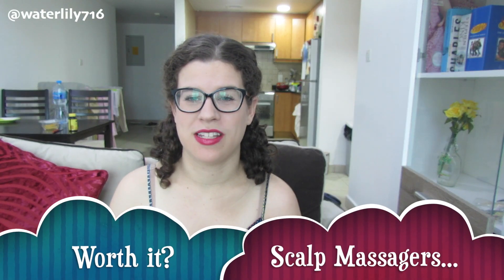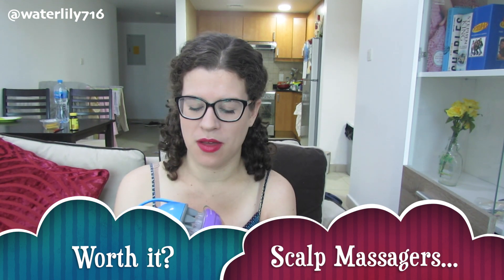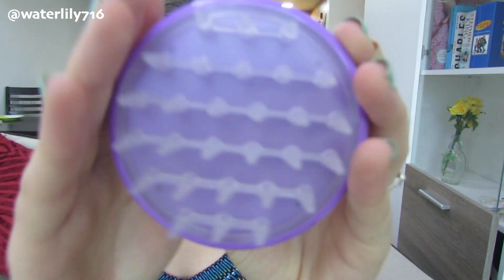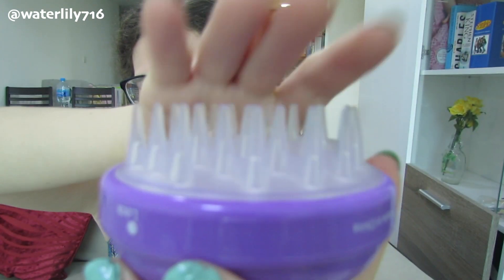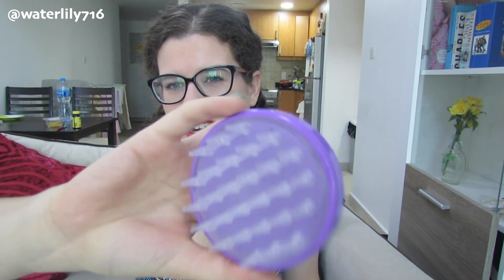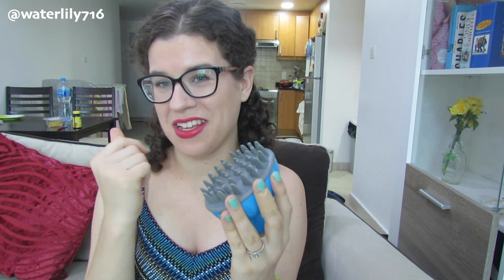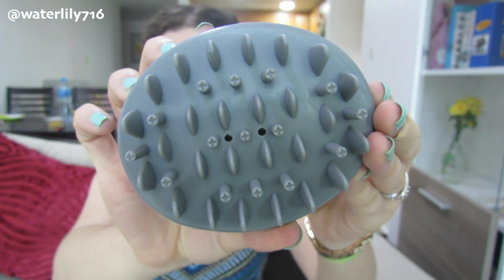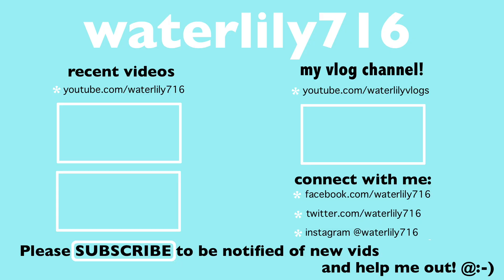Review: Scalp Massagers aka Torture Devices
Mis Videos con subtítulos en ESPAÑOL!

2ND CHANNEL for non-hair videos!

~*~SOCIAL MEDIA~*~
FAQ & My Favorite Hair Products